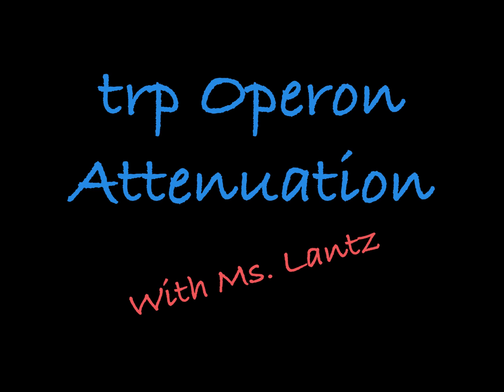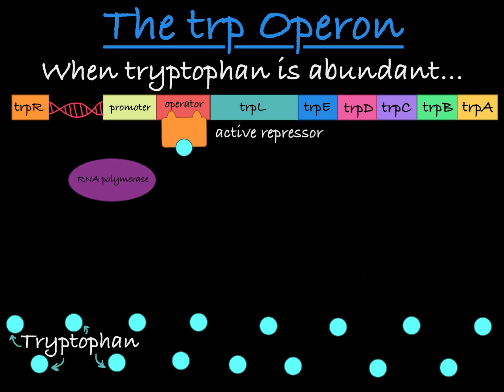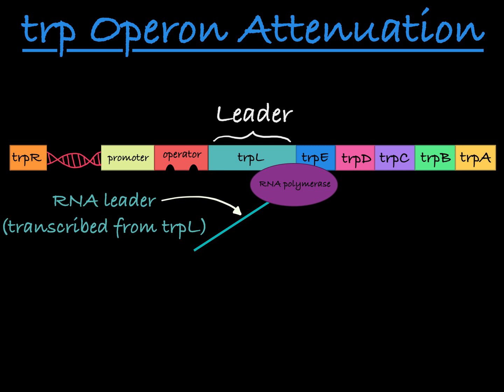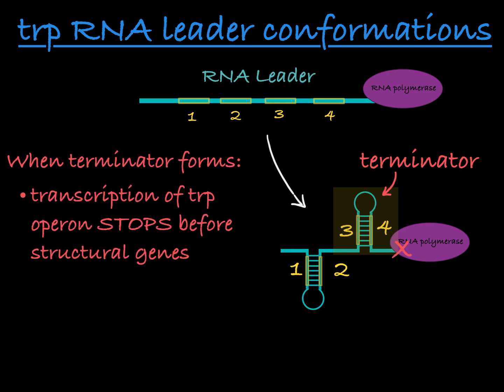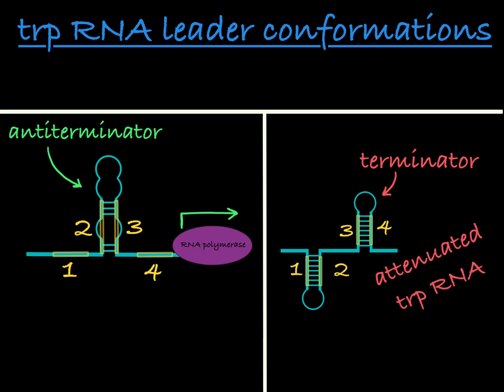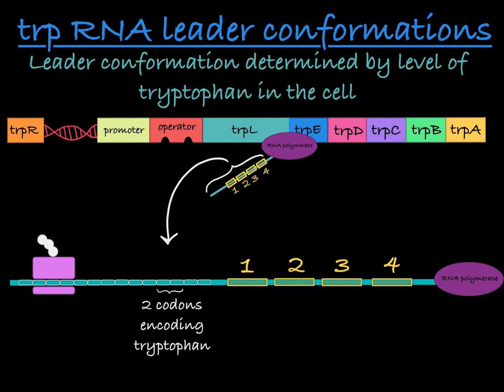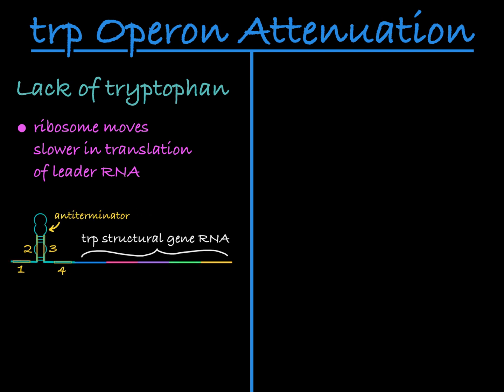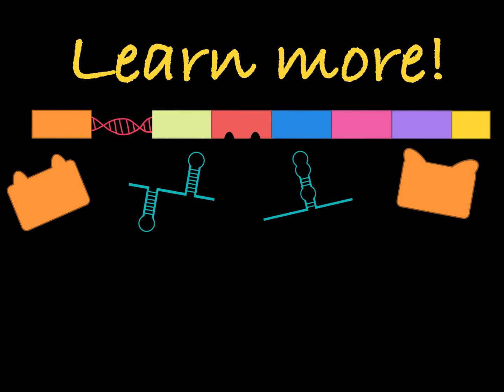Trp Operon Attenuation Explained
This video discusses how the concentration of tryptophan in a cell can control trp operon expression and tryptophan production through attenuation of trp operon RNA.